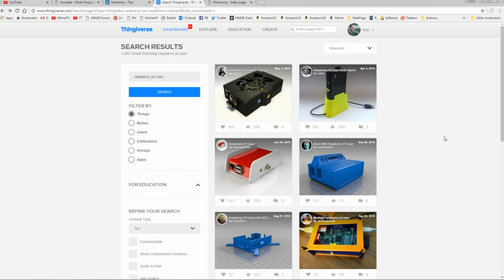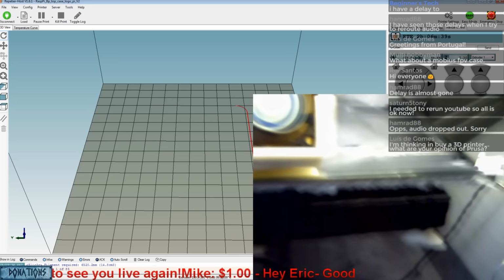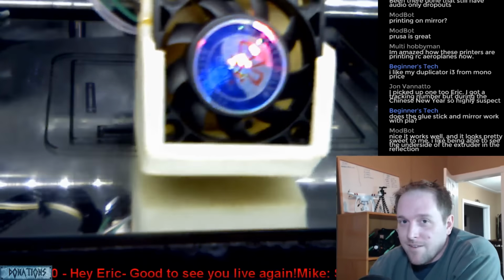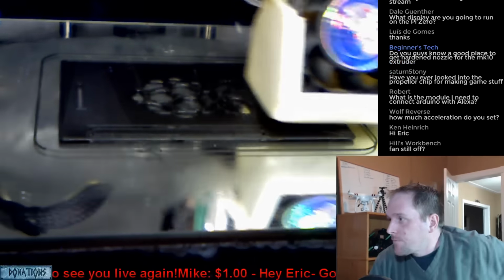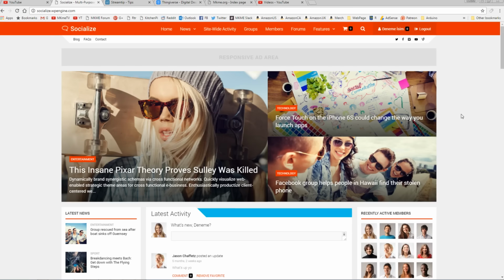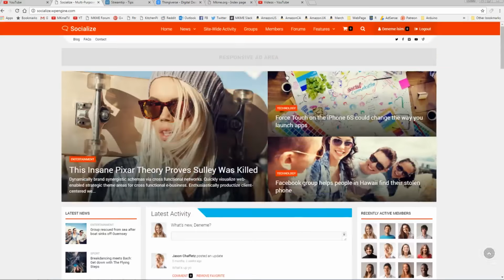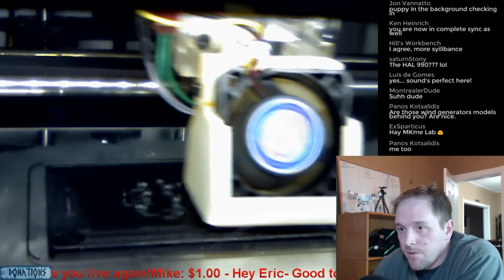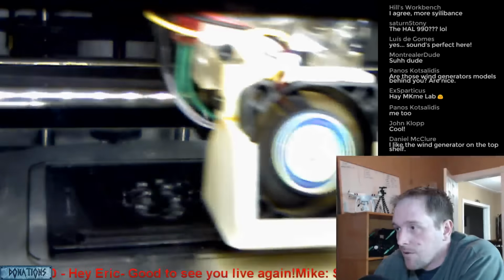3D Printing, Project Updates and LIVE Q&A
Updates on the latest projects, DIY and Maker Chat